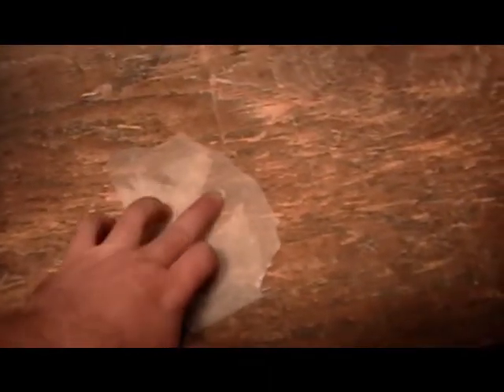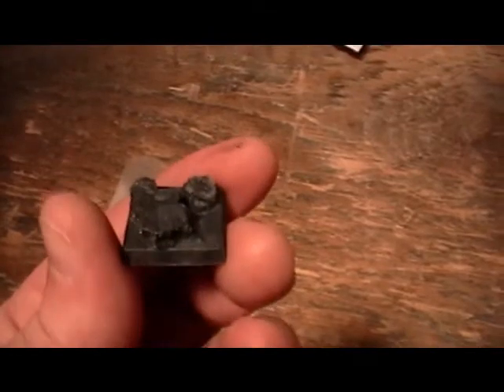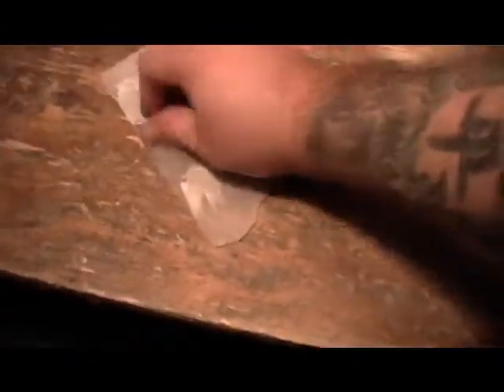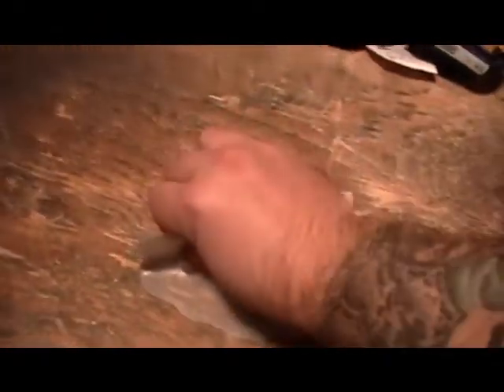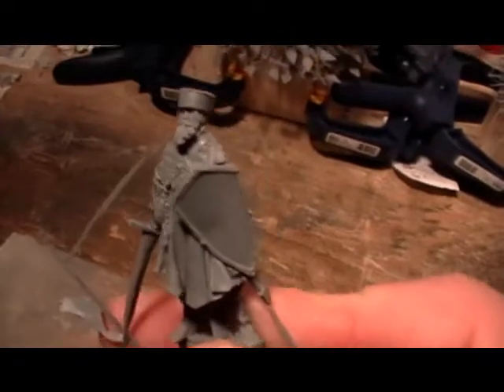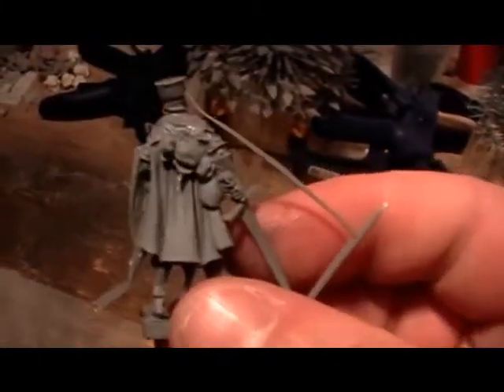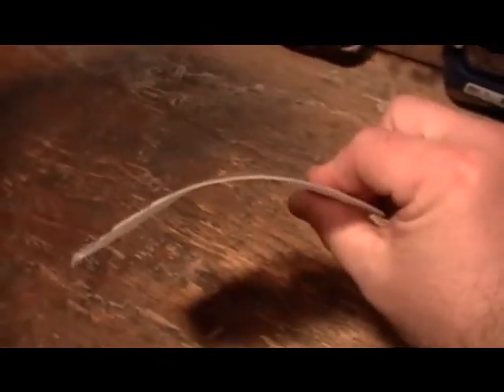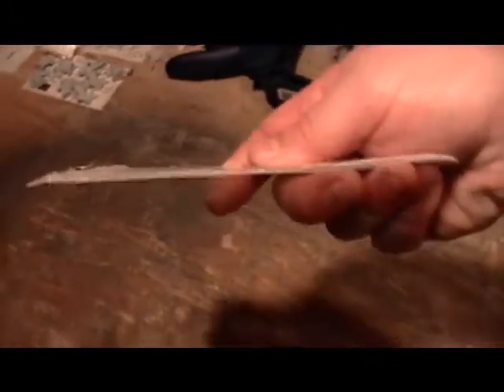newplastic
New mix design, semi flexible and strong.